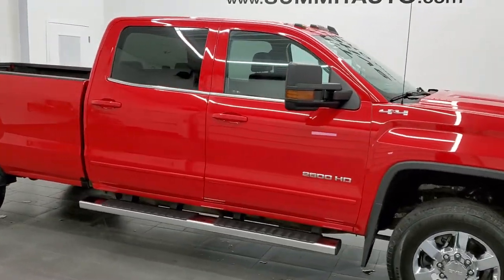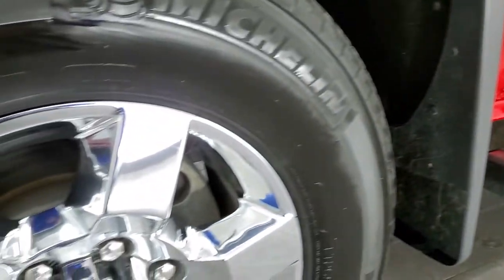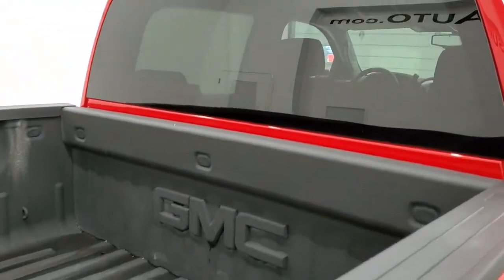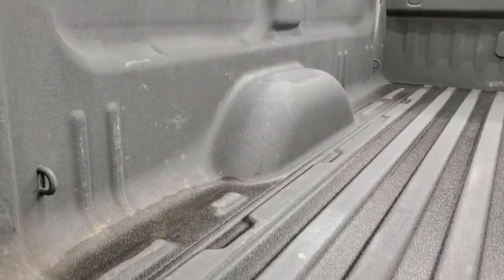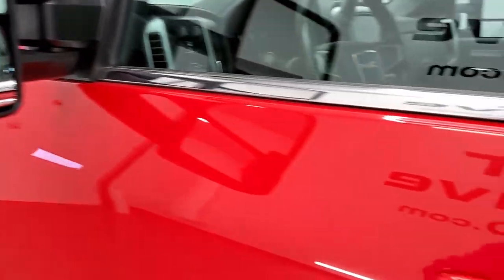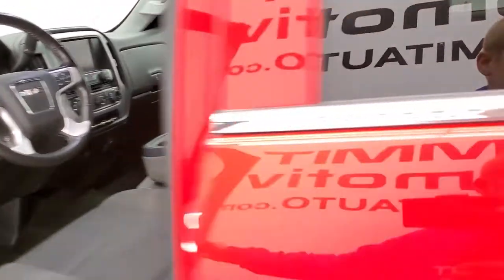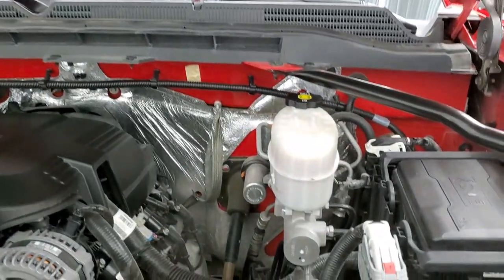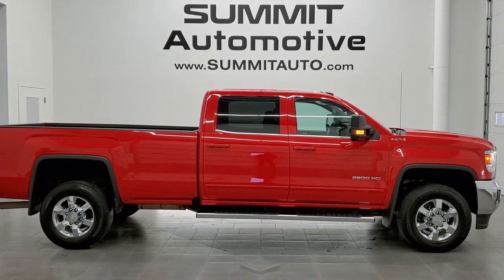2017 GMC SIERRA 2500 SLE1 CREW LONGBOX GASSER IN CARDINAL RED WALK AROUND REVIEW 12397Z SOLD!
This 2017 GMC SIERRA 2500 CREW LONGBOX GASSER IN CARDINAL RED FOR SALE IN FOND DU LAC OSHKOSH WISCONSIN 54935 is the vehicle we did walk around review of today.

Thank you for checking out this video of this 2017 GMC SIERRA 2500 CREW LONGBOX GASSER IN CARDINAL RED FOR SALE IN FOND DU LAC OSHKOSH WISCONSIN 54935

STOCK: 12397Z
PRICE: $47,999
MILES: 43,975
MAKE: GMC
MODEL: SIERRA 2500
VIN: 1GT12SEG1HF106384
LOCATION: FOND DU LAC OSHKOSH WISCONSIN, 54937 TRUCKS ON 41

1 OWNER! CLEAN TITLE HISTORY! 6.0 Liter V8 Engine FFV E85 Capabilities, 360 Horsepower, Full Four Door Crew Cab, Long Box 8 Foot Longbox, SLE1 Package 3SA SLE, 6 Speed Automatic Transmission with Optional Manual Tap Shift, Turn Dial 4x4 Four Wheel Drive 4WD, Reverse Backup Camera Rearview Camera, Onstar System, Power Driver's Seat, Black Ebony Cloth Seats, 40/20/40 Split Front Bench Seating with Center Seat Hidden Storage Compartment, Full Towing Package with Receiver Trailer Hitch, Wiring and Transmission Cooler Tow Package, Factory Brake Controller, LED Side Lights, Telescopic Tow Power Mirrors with Built-in Directional Signals, Stabilitrak Traction Control, 4.10 Gears with Automatic Locking Differential Limited Slip Differential, Michelin LTX A/T LT265/70 R18 Tires, Chromed Alloy Rims Premium Wheels, Four Wheel Disc Brakes, Factory Chromed Stepbars, Spray-in Bedliner, Bedrail Covers, Clearance Lights, Fog Lights, HID High Intensity Discharge Headlights, LED Bed Lighting, LED Running Lights, EZ Raise Assist Tailgate, Locking Tailgate, Rear Bumper Steps, GMC IntelliLink Touchscreen Radio, AM / FM Radio Tuner, Sirius/XM Satellite Radio Capabilities Sirius / XM, CD Player, Bluetooth, Hands-Free Phone Controls Blue Tooth, Android Auto Compatible, Apple Car Play Compatible, Auxiliary MP3 Jack Portable Audio Connection, USB Jack Portable Audio Connection, Keyless Entry with Factory Remote Start, Rear Window Defroster, Adjustable Height Seatbelts, Driver and Passenger Front Air Bags, L.A.T.C.H. Child Safety System, Side Curtain Air Bags SRS Safety Restraint System, Multi-Function Steering Wheel Controls, Homelink System with Three Programmable Buttons for Garage Doors, Lighting Systems & Security Systems, Compass, Outside Temperature Display and Mileage Display, Dual Multi-Zone Climate Control , Factory All Weather Floormats, Woodgrain Door Trim, Air Conditioning AC, Cruise Control, Power Locks, Power Windows, Automatic Headlights Autolamp, Tilt/Telescope Steering Wheel, 110V / 150W Auxiliary Power Outlet, 5 Year / 60,000 Mile Remaining Powertrain Factory Warranty, Whichever comes first, Cardinal Red, ONE OWNER! CLEAN AUTOCHECK! Very very clean inside and out! This is one of the sharpest 2017 GMC Sierra 2500 crewcab longbox 3/4 ton gas trucks on our lot! Make your move before this super clean 4wd is gone!

STOCK: 12397Z
PRICE: $47,999
MILES: 43,975
MAKE: GMC
MODEL: SIERRA 2500
VIN: 1GT12SEG1HF106384